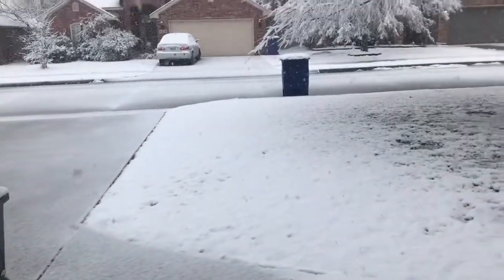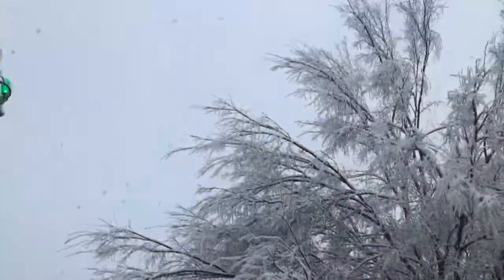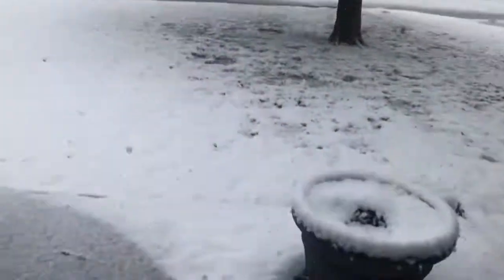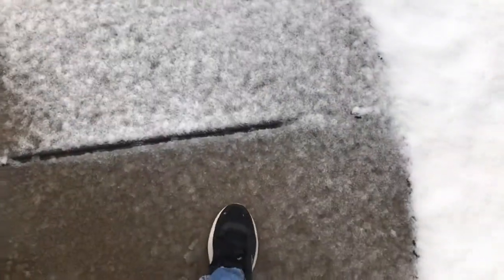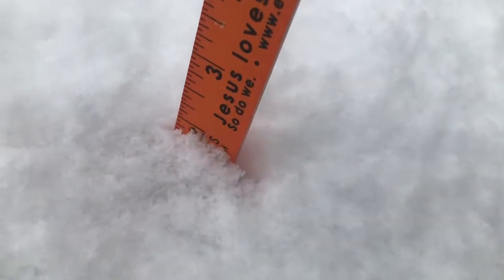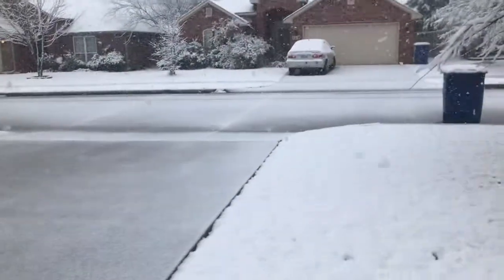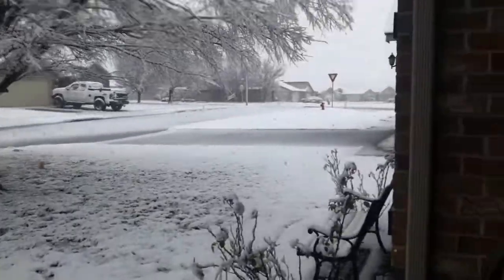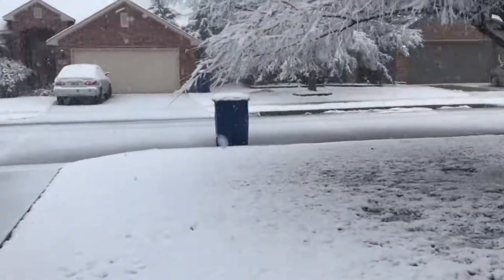This is what the Oklahoma winter storm looks like: